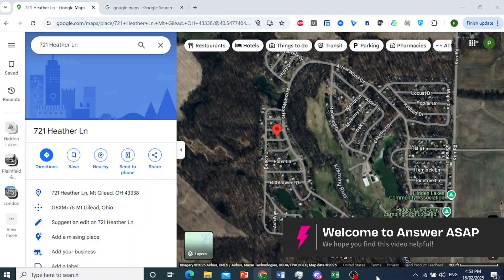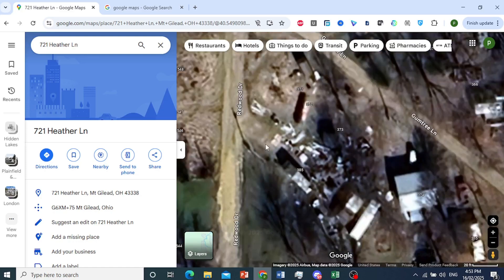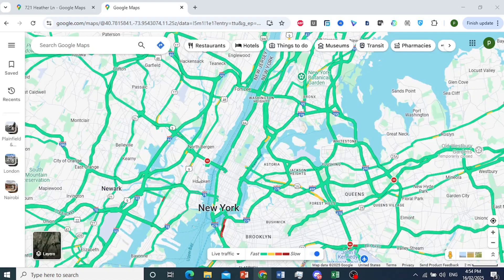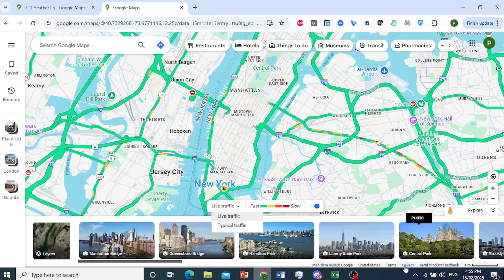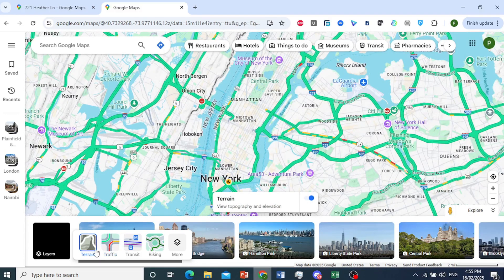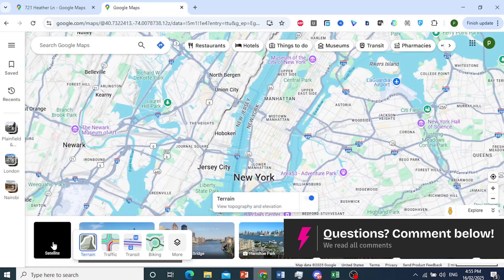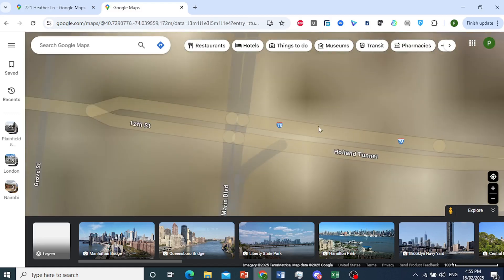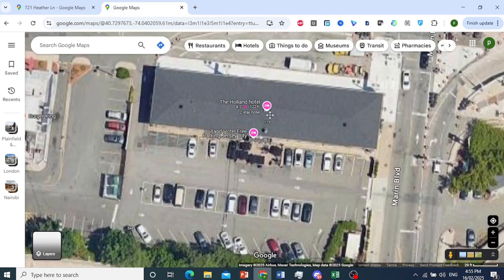How to Get Satellite View on Google Maps (Step by Step)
Want to switch to satellite view in Google Maps? In this tutorial, I’ll show you how to enable satellite mode on Google Maps on desktop and mobile for a detailed aerial view. Follow this step-by-step guide to explore locations from above!